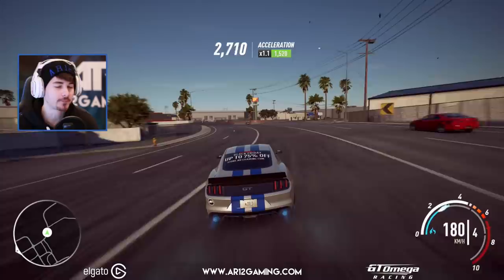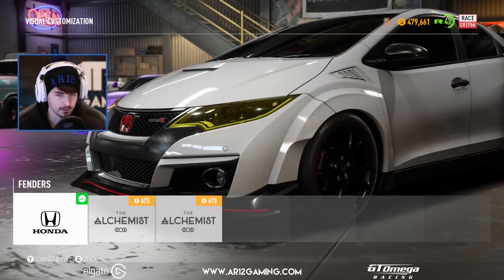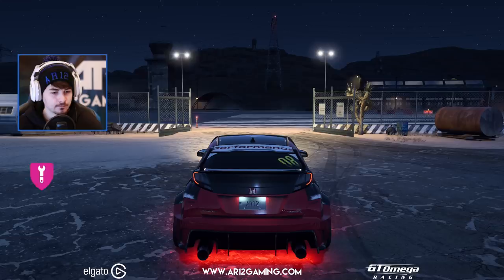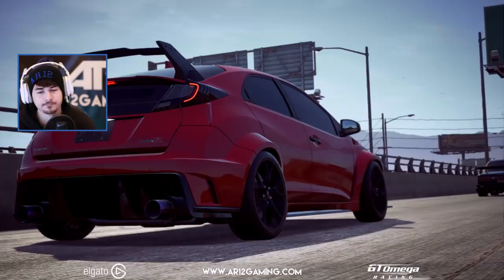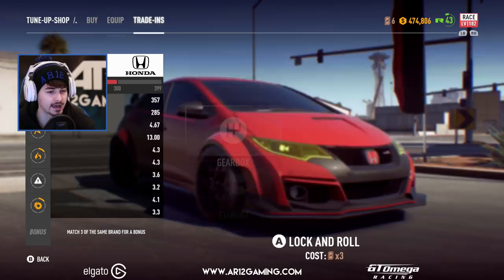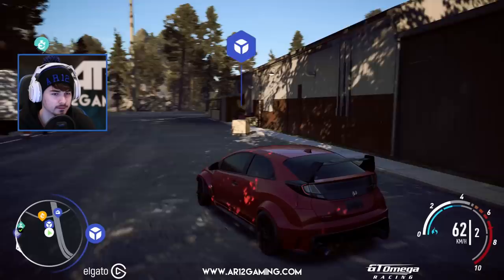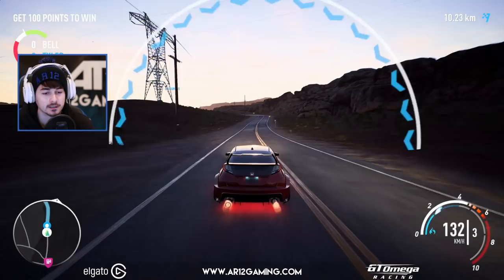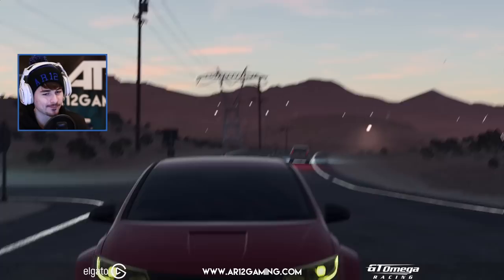Need for Speed Payback : BUDGET RACE CAR!! (Pimp My Ride, Ep.5)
Can we build out first Need for Speed Payback's Budget Race Car?